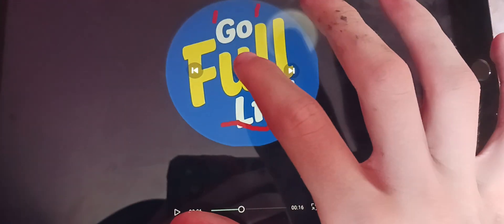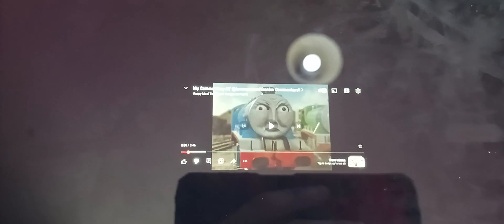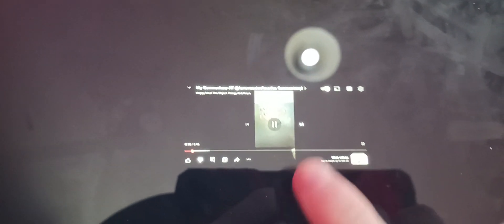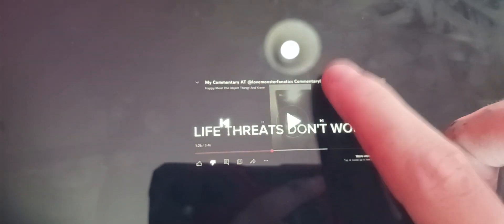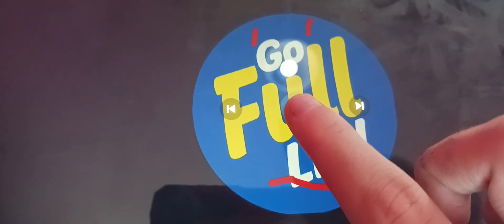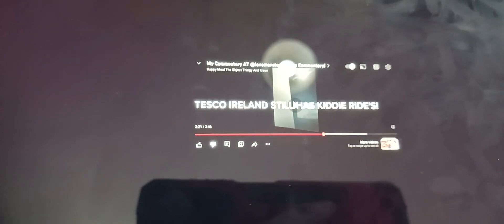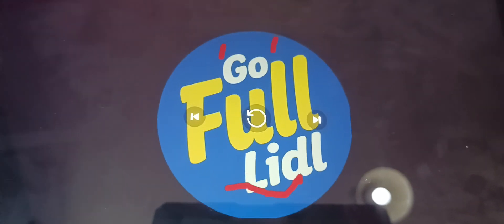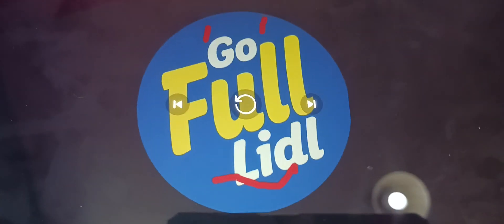SnIpeZ Commentaries: Skip The Title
What A @jasonthevyondcommunityhate7123 Wannabe @HappyMealsWorldwideOfFun Is!